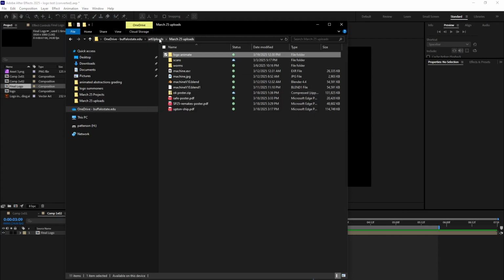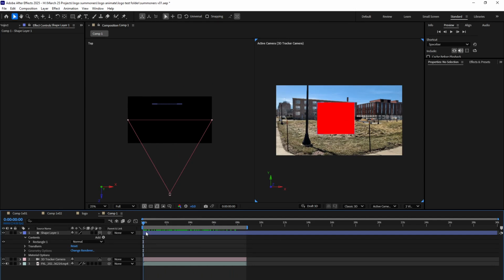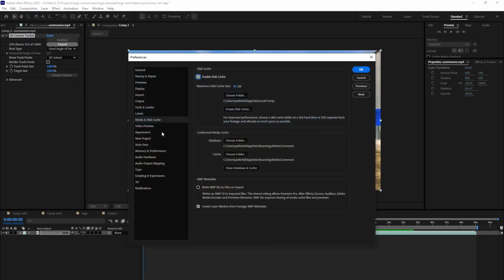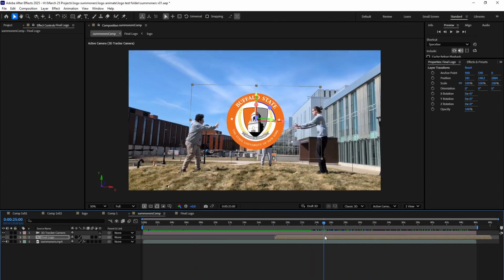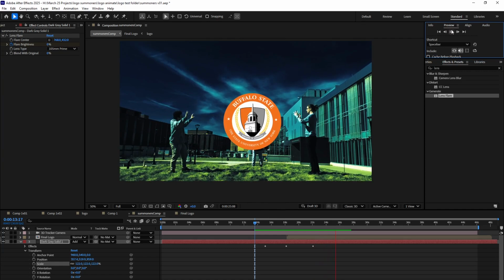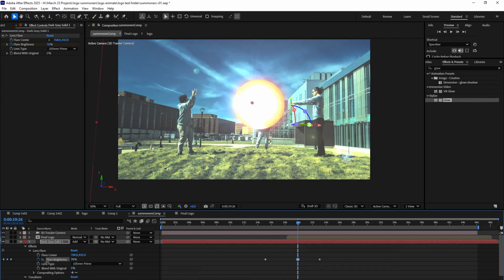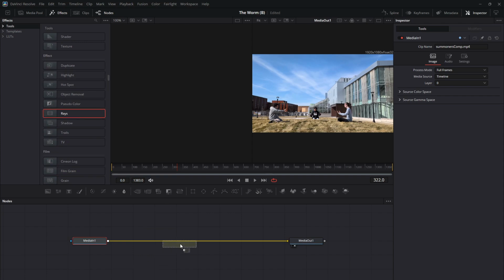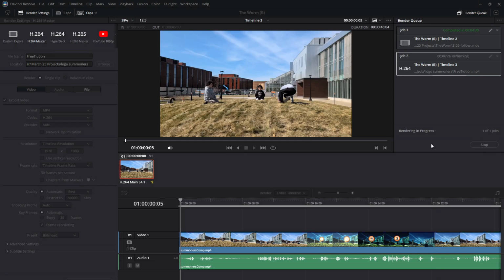Basic Motion Graphics & Camera Solve Demo in AE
This is a class recording from March 2025 in which I cover some basic techniques for camera solving for motion graphics in After Effects, and a very quick DaVinci introduction.